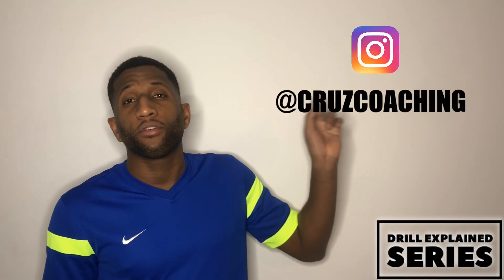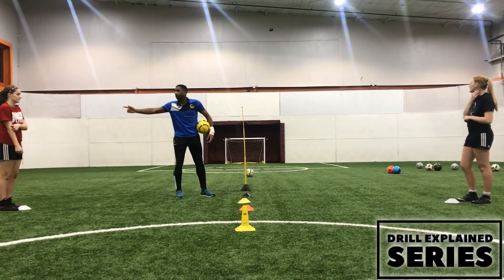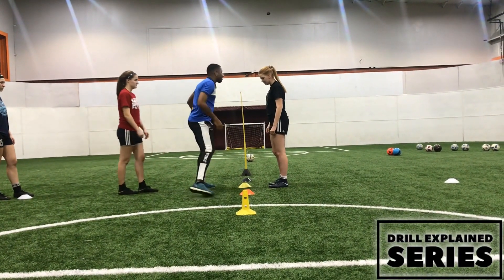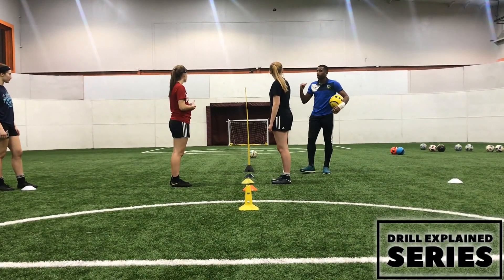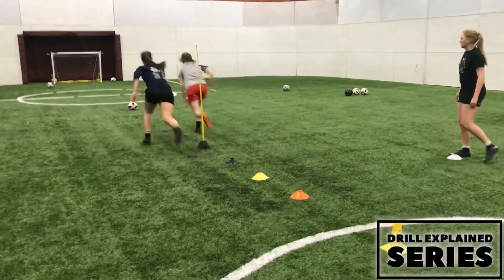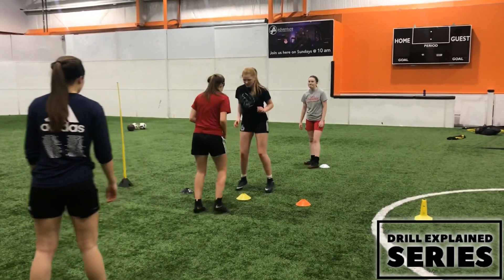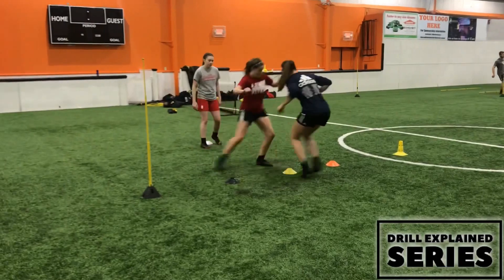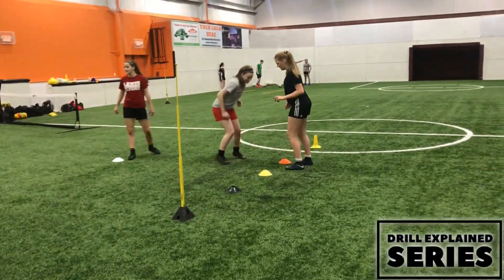REACTION FINISHING DRILL | DRILL EXPLAINED SERIES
Here is a great drill so you can work on your reaction time With some added finishing on a small target.
Coaching Points:
1- Listen and react as quick as you can
2- Can you take your first touch away from pressure
3- Can I get creative (Do a skill and enjoy the ball)